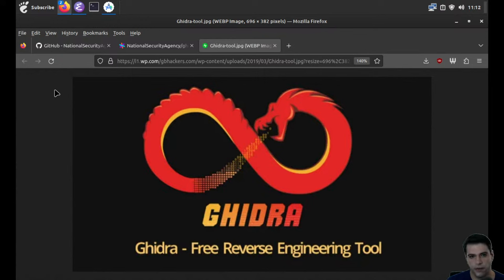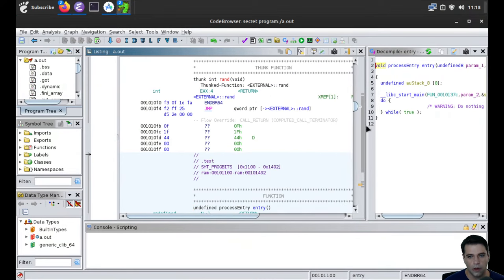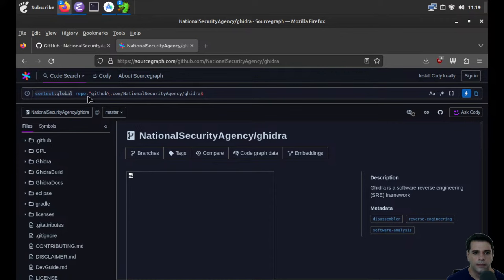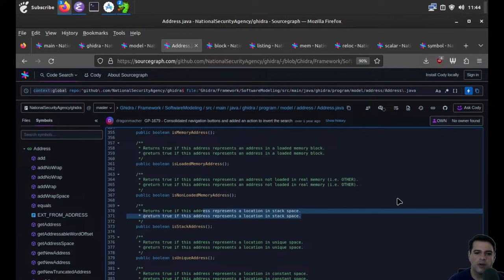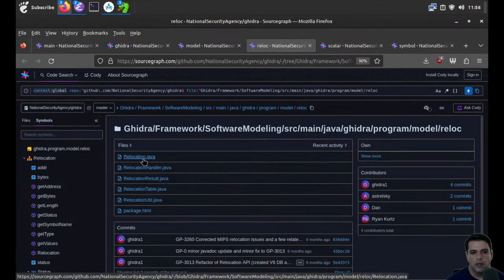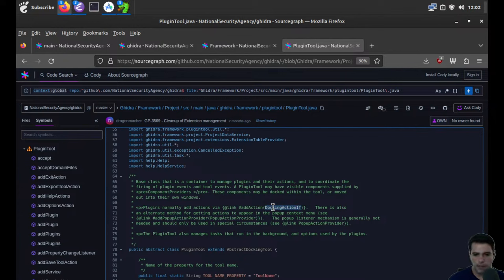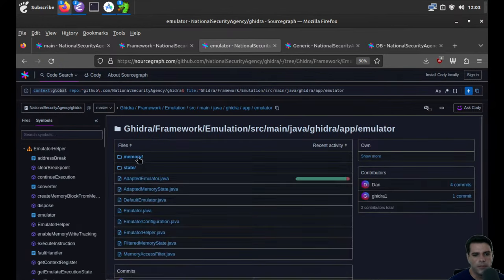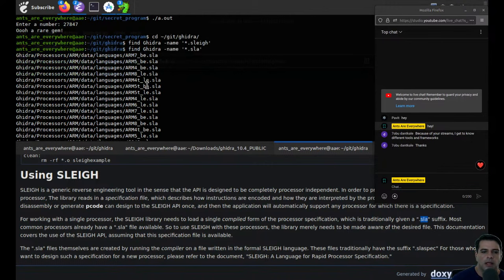Ghidra: Let's read the Code!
We look at the National Security Agency's (NSA's) reverse engineering toolkit Ghidra.